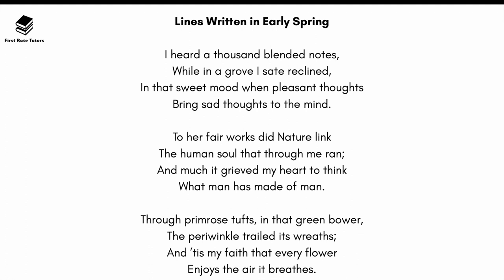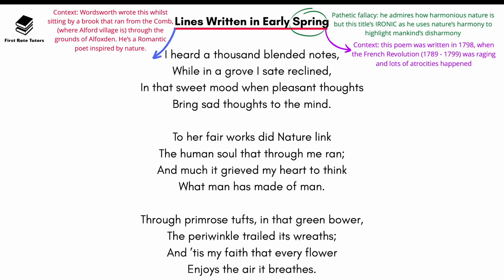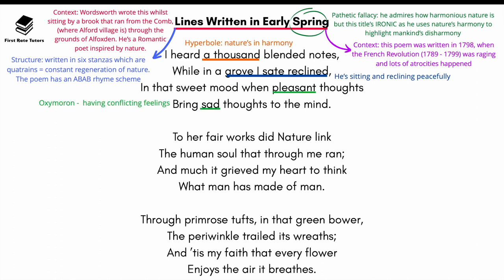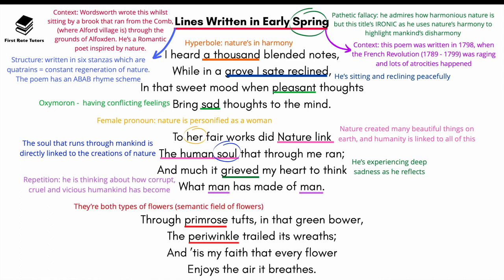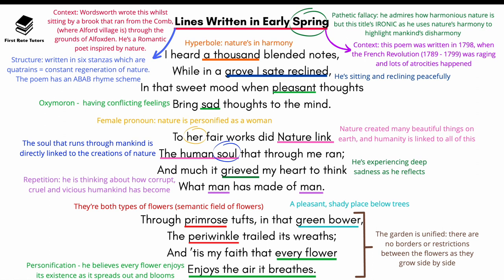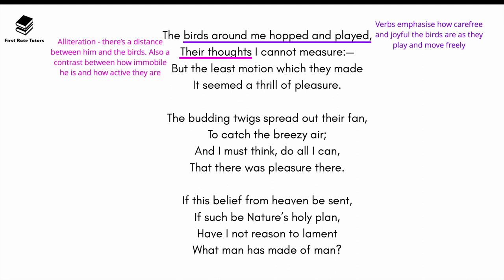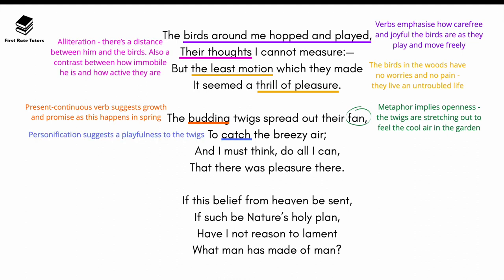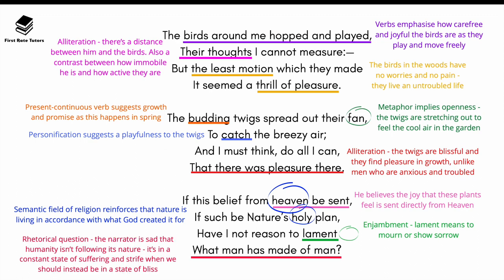“Lines Written In Early Spring” by William Wordsworth Poetry Analysis & Annotations (Worlds & Lives)